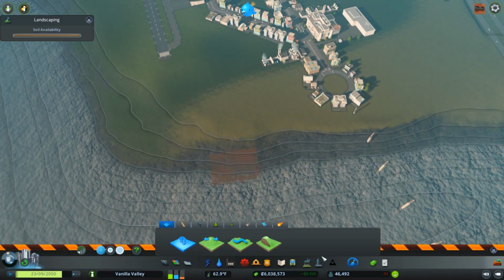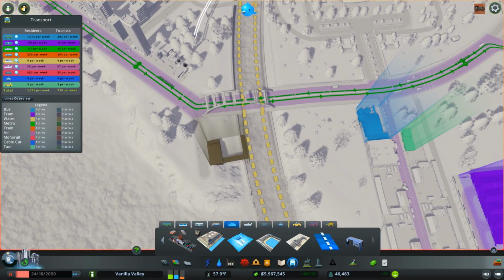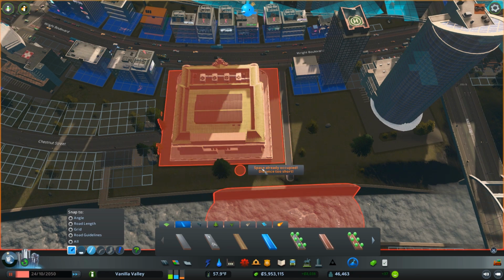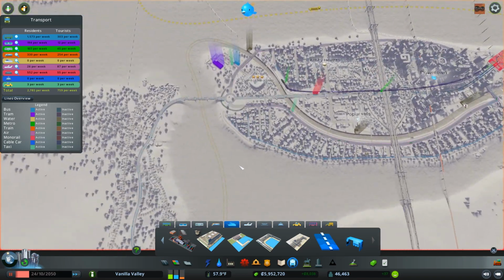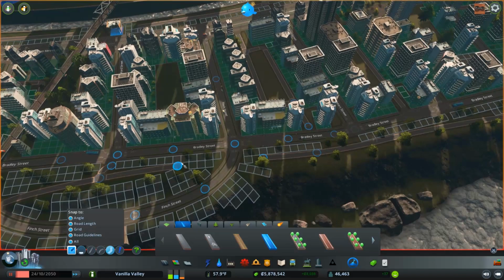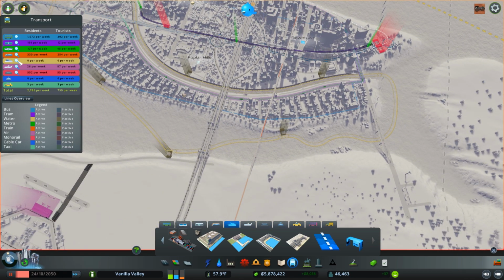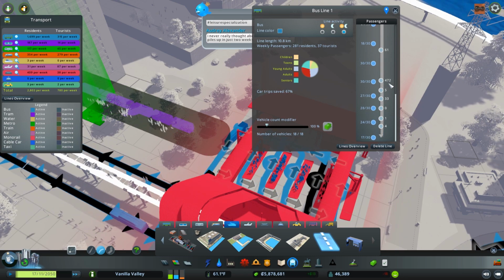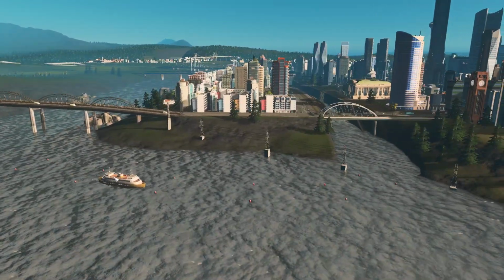Cities: Skylines | Tutorial & Let's Play Series! | All DLC | Ep 37: Canal Ferries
Working with some ferries today!